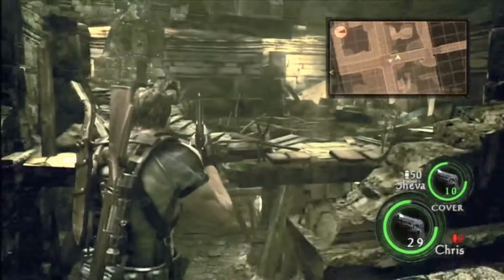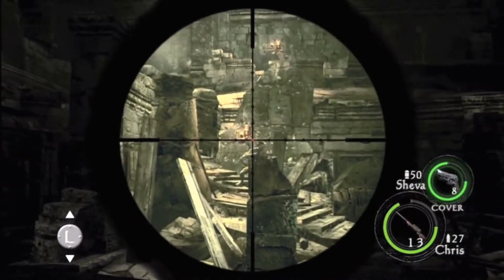CGRgameplay - RESIDENT EVIL 5 (Xbox 360) Chapter 4-1 Part 5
Classic Game Room presents a walkthrough of Resident Evil 5 for Xbox 360 by Treavor Clark. The game was released in March of 2009 and sets out to define survival horror with its gameplay. Chris Redfield and partner Sheva Alomar partner up to find out who is behind the Bioterrorism in Africa, the gameplay features a 3rd person over the shoulder experience that tries to set out and define Survival Horror. Take control of Chris and fight through hordes of the infected.